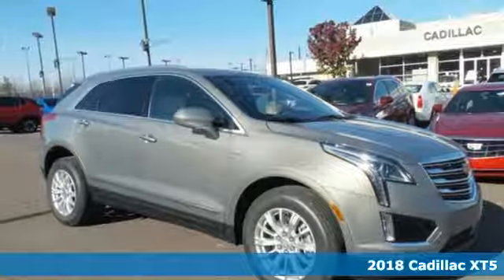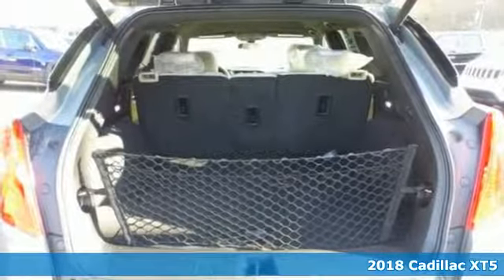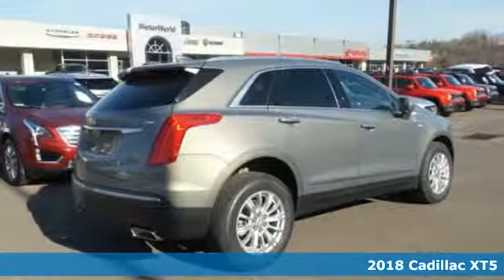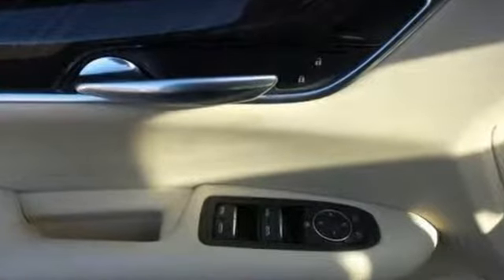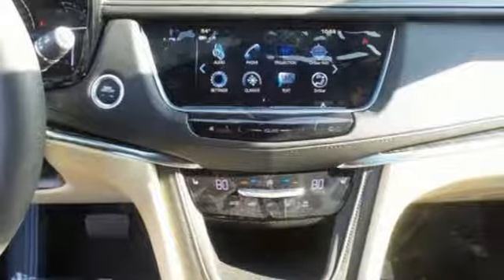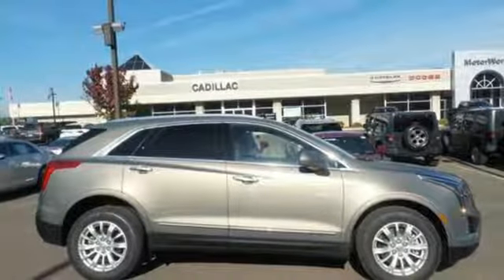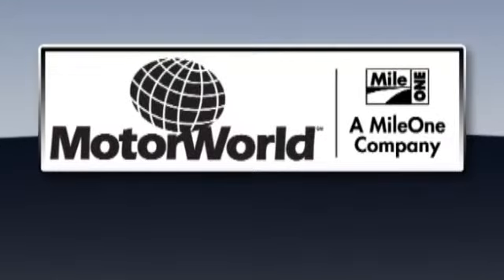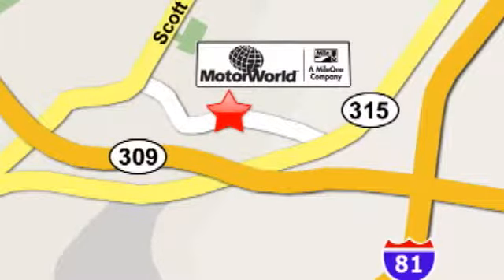New 2018 Cadillac XT5 Wilkes Barre PA Scranton, PA C4399 - SOLD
Year: 2018
Make: Cadillac
Model: XT5
Trim: Base
Engine: 3.6L V6 DI VVT
Transmission: 8-Speed Automatic
Color: Brown
Interior: Sahara Beige
Stock #: C4399
VIN: 1GYKNBRSXJZ149811

Address:
150 Motor World Dr